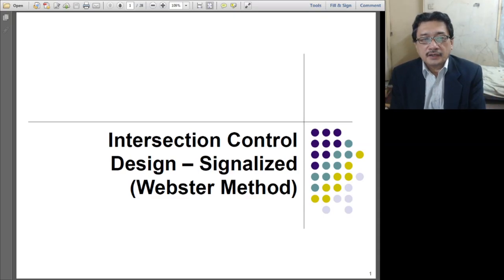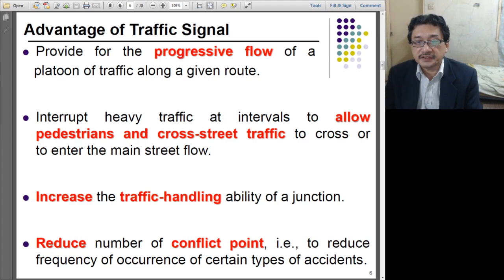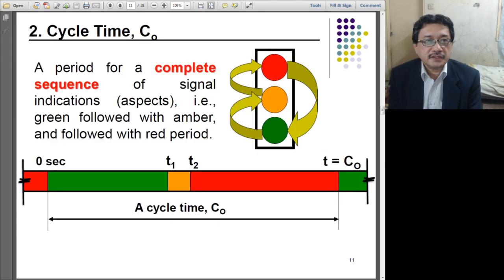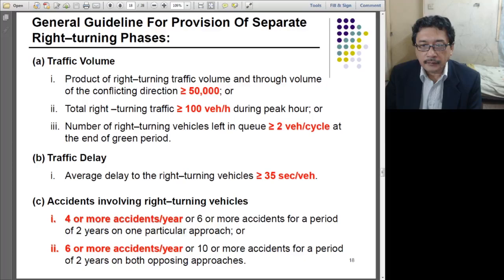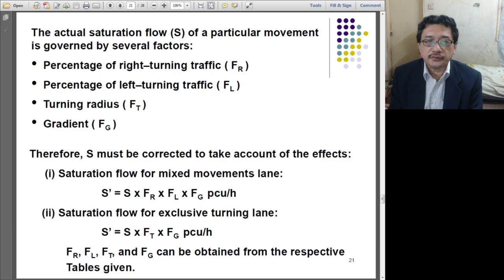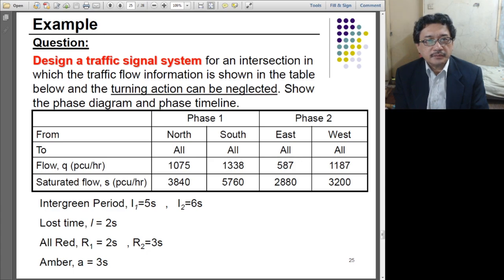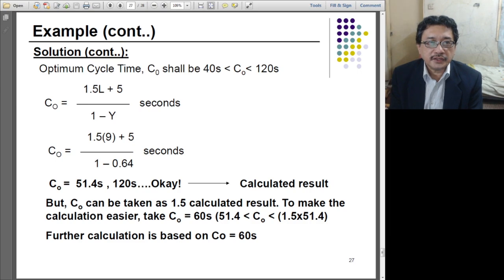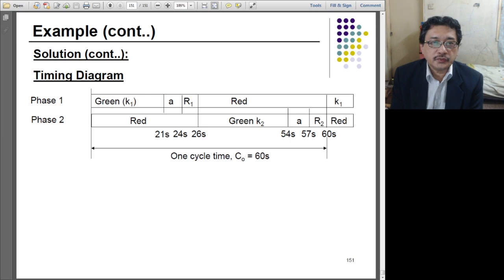Traffic Light Design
This video discuss the fundamentals of traffic light design using  Webster's  method. The video also discusses the advantages and disadvantages of traffic lights, terminologies of traffic lights design, general guidelines for the provision of traffic lights, procedure for design using the Webster's method. An example illustrating the method is also included.